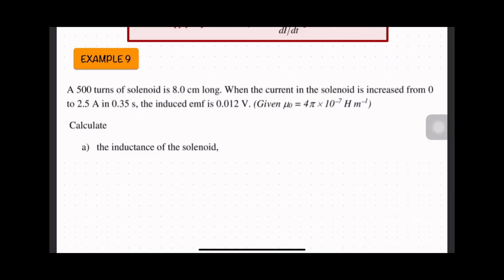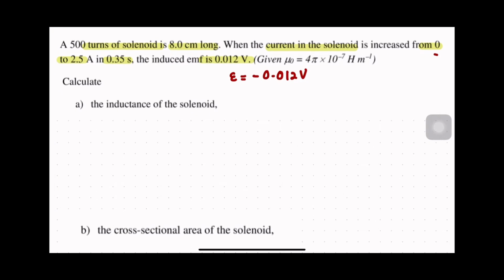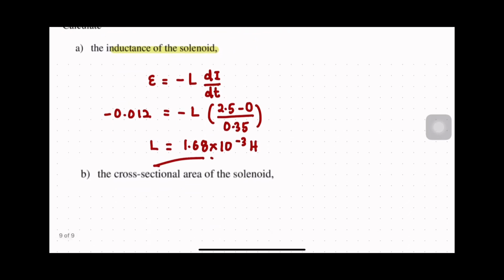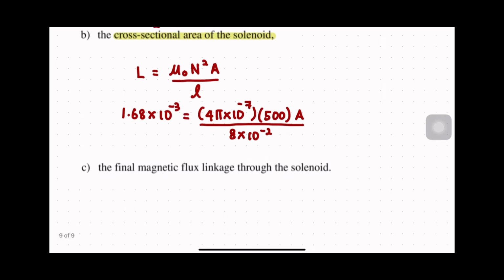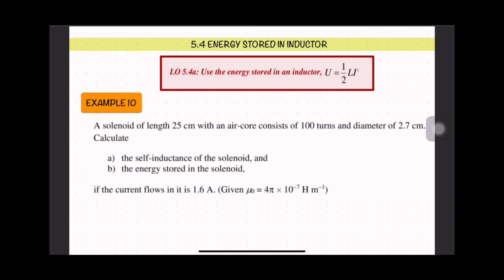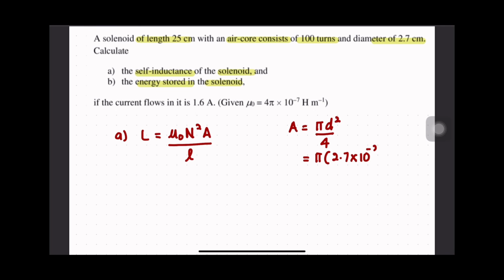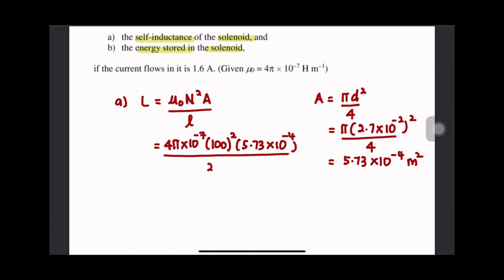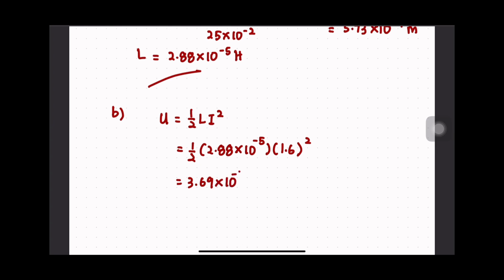SEM 2 MODULE PHYSICS C5 EXAMPLE 9 & 10